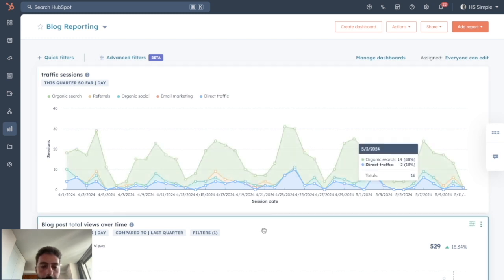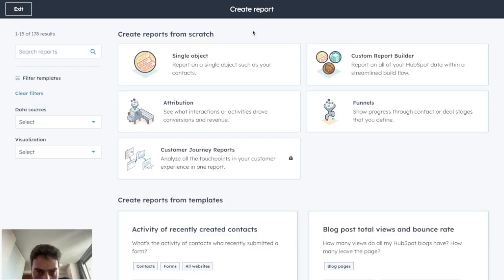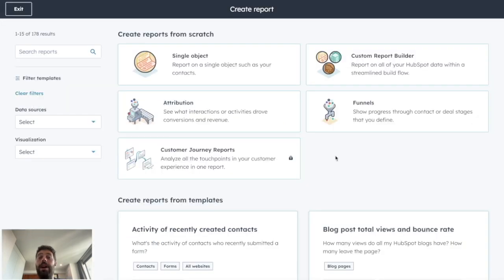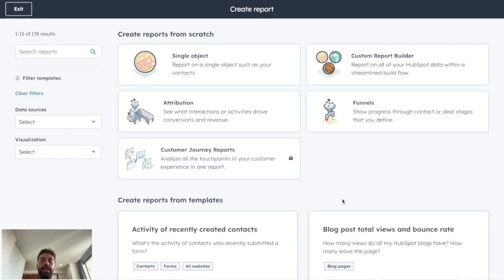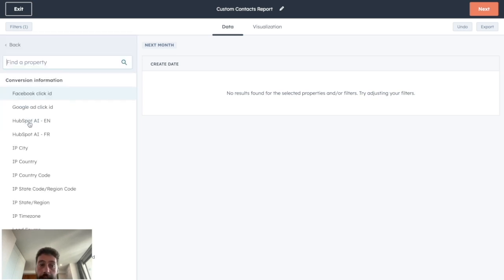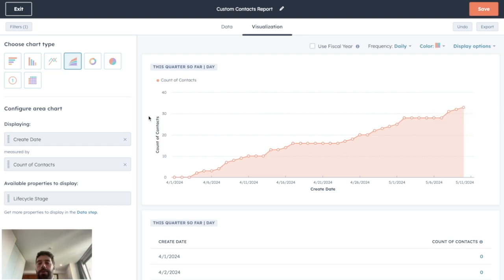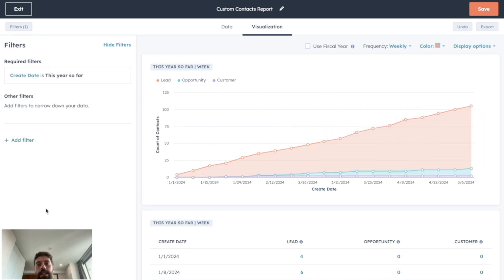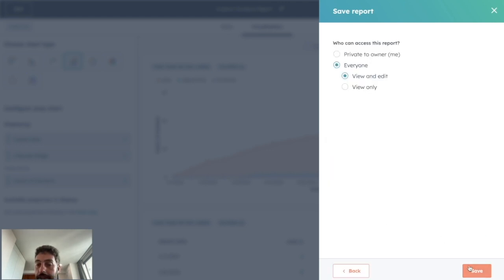How to Set Up Dashboards and Reports on HubSpot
👨‍🔧👨‍🔧 Link to your Free Access to the Full Training and Bonuses

Dive into the critical process of managing your HubSpot dashboards and reports in our latest tutorial! This video is essential for anyone aiming to grasp a clear overview of their business activities through effective data visualization.

🌟 In This Video, You'll Learn:

How to create and manage dashboards and reports that reflect the health and activity of your business.
The importance of a well-organized database for generating meaningful reports.
Step-by-step guidance on setting up dashboards and the different types of reports available on HubSpot.

📊 Why This Tutorial?:

Understand how to use HubSpot's reporting tools to create visual representations of your data for better decision-making.
Discover how to customize reports to track the metrics that matter most to your business.

🔍 Coming Next in This Series:

We'll cover everything from basic setup to advanced customization.

🔔 Stay Informed:

Don’t miss out on the rest of this series.

0:00 What is a HubSpot DashBoard
1:22 Gift: Get your free access!
2:11 Different HubSpot Report Types
4:43 Creating a HubSpot Report
9:15 Don’t forget your free access!